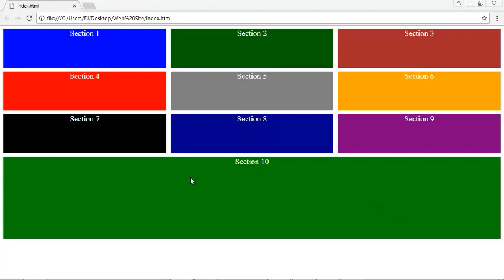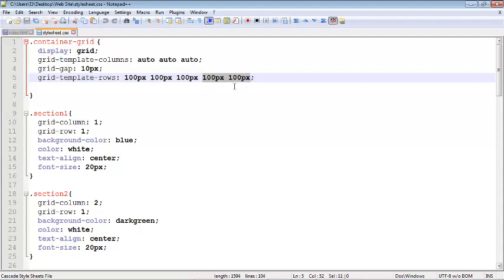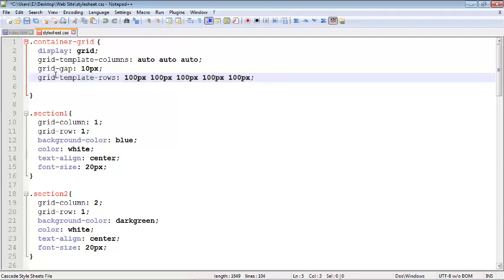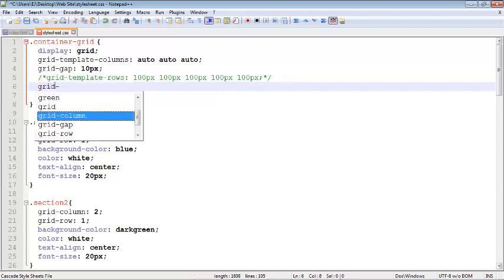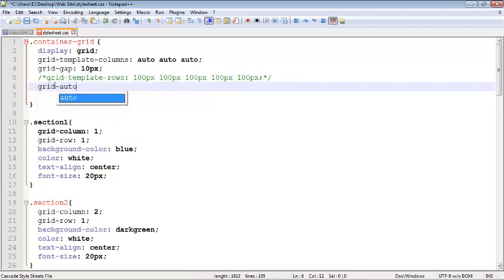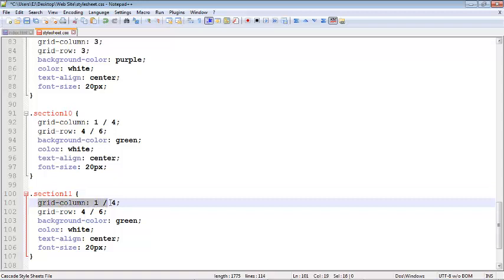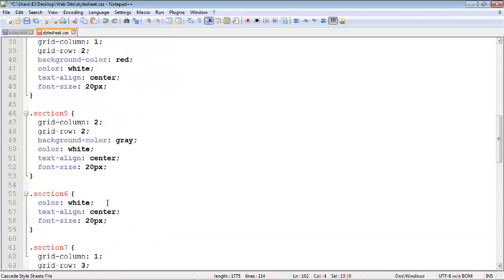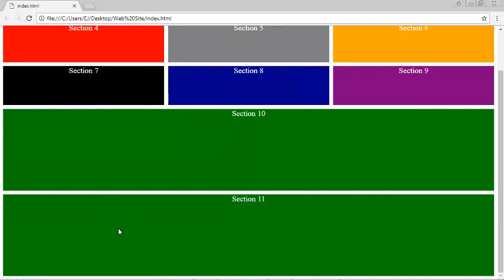CSS Grid Tutorial - 5 - Automatically add rows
In this video we will learn how to automatically add rows.